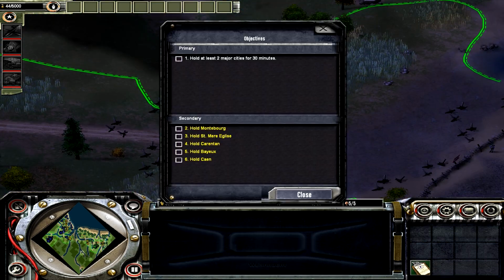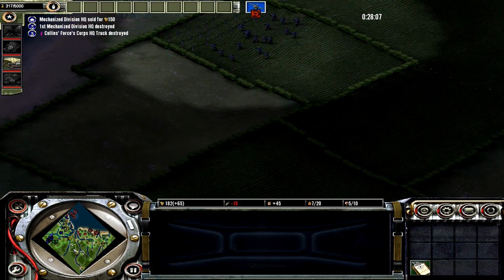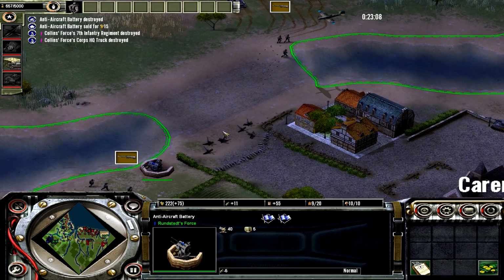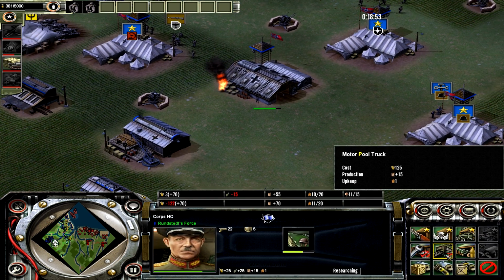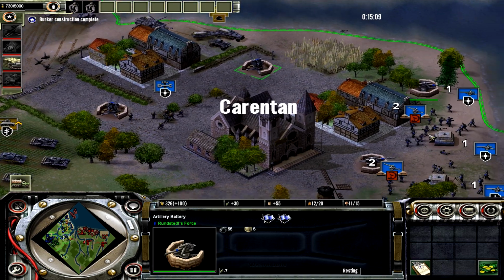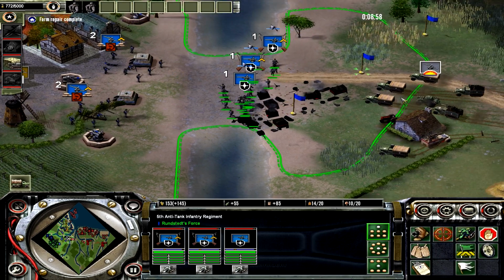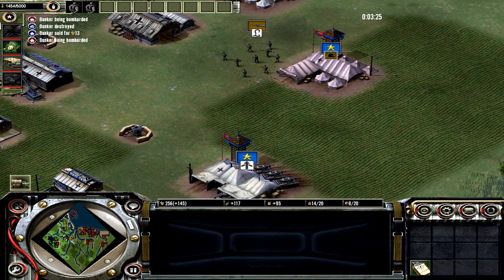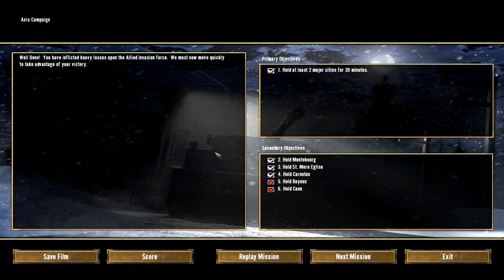Axis & Allies - Defending Normandy 6th of June 1944 - D-Day Invasion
Sherman shows the 6th mission for Axis & Allies playing as the Axis, he tries to defend the French beaches against an Allied invasion together with Rommel..